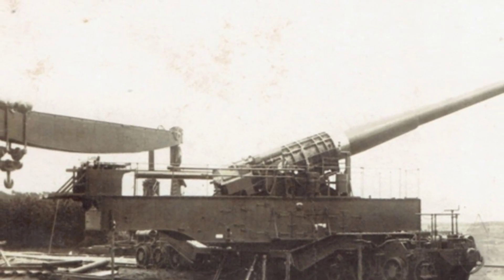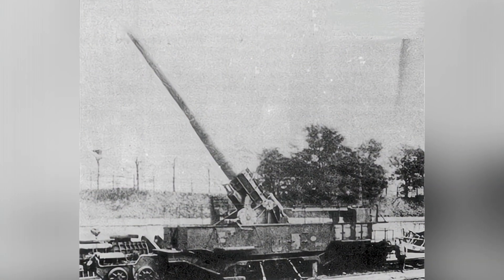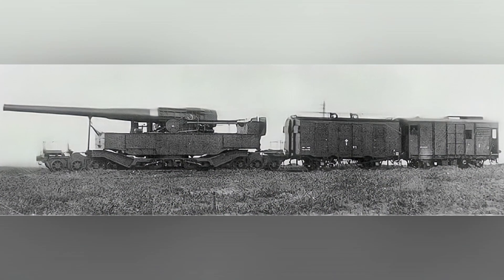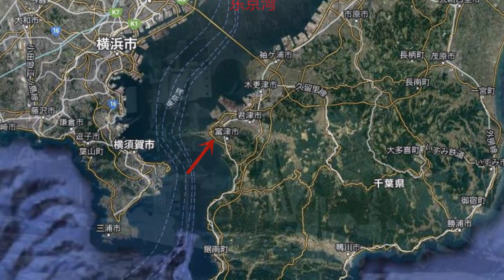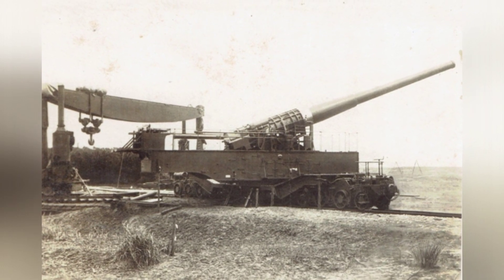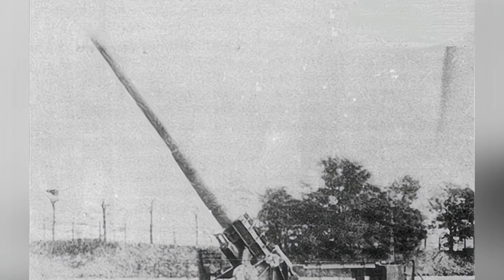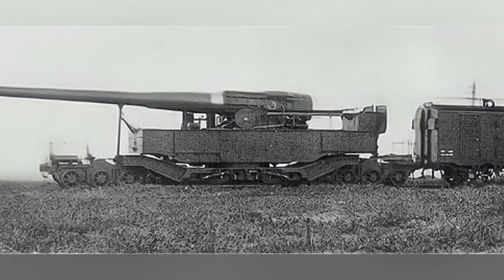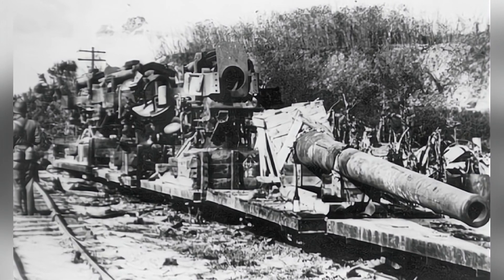The Type 90 240mm Railway Gun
The Japanese military's venture into railway guns, culminating in the Type 90 240mm railway gun and its history as a powerful weapon that never saw combat.

b56e